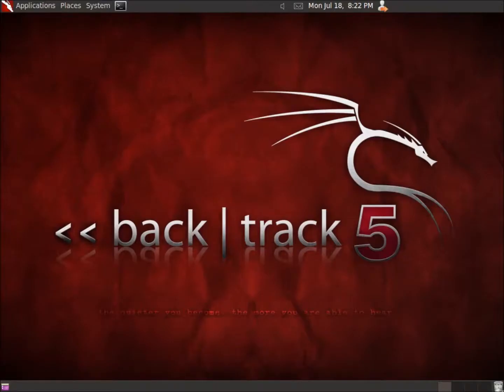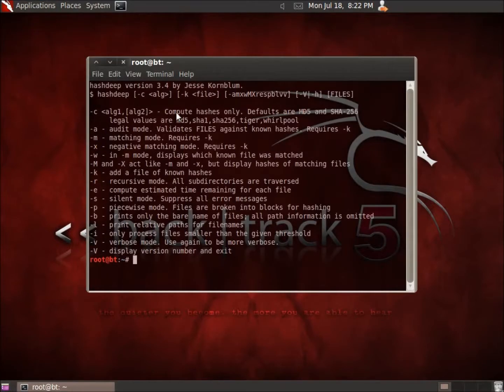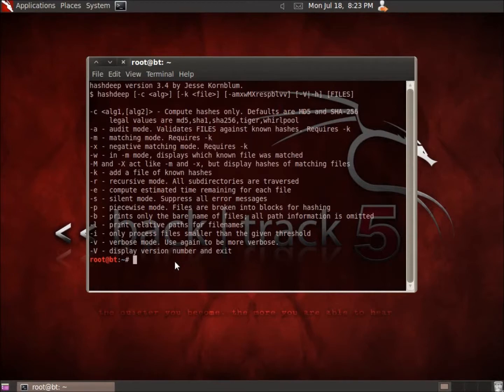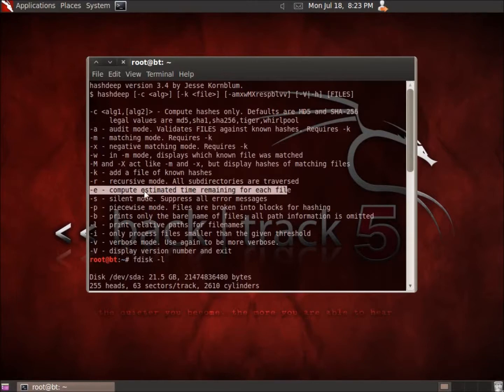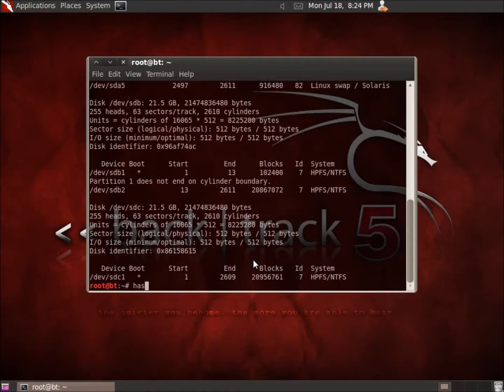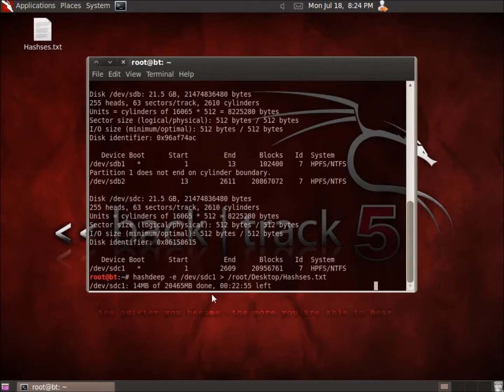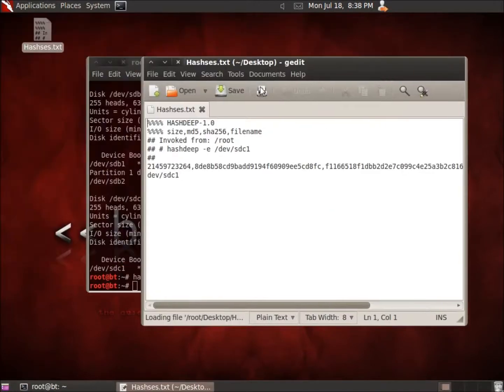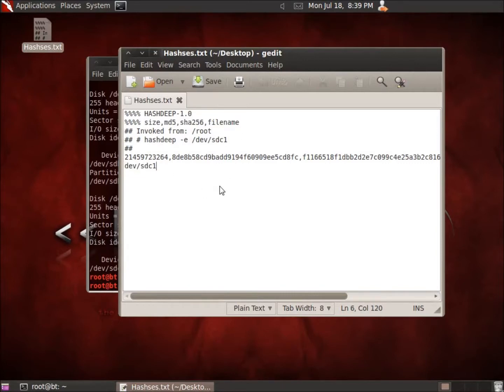Backtrack 5 Gnome - hashdeep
In this video I use hashdeep, an application that comes installed on Backtrack 5 to create an MD5 and SHA-256 hash.  There are several hashing tools to include md5deep, sha1deep, sha256deep, tigerdeep, and whirlpooldeep.  Using the hashdeep application you can perform the MD5, SHA, tiger, and whirlpool hashes.